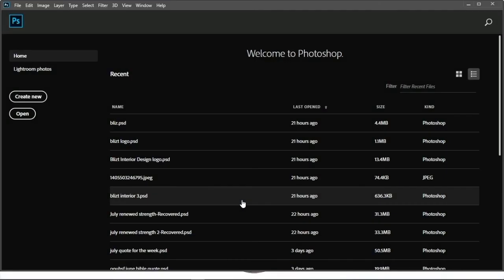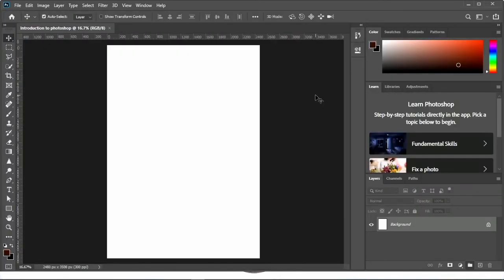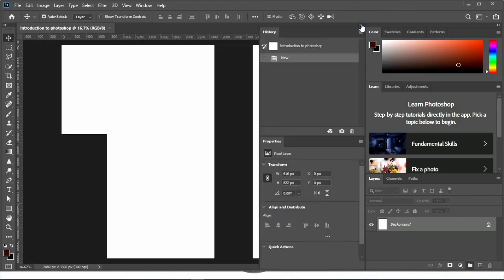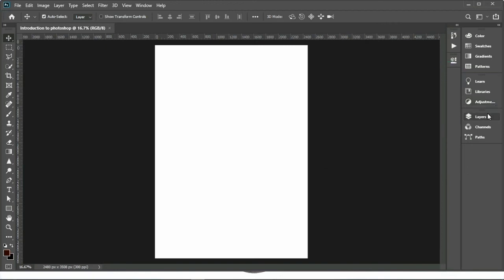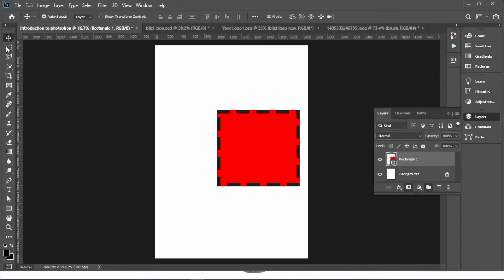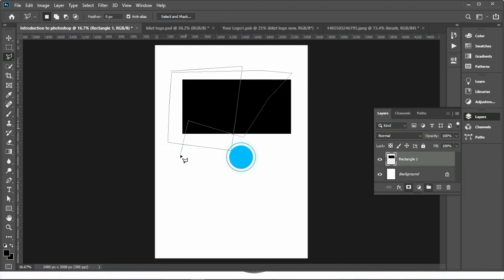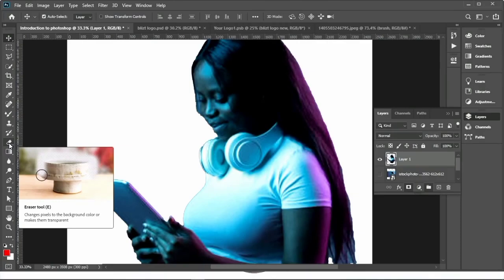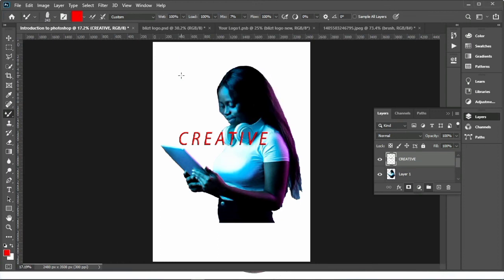Introduction to Photoshop for Beginners_Vk Concept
This video centers on how to use and get yourself familiarized with Photoshop tools.

Below is the link to download Adobe Photoshop